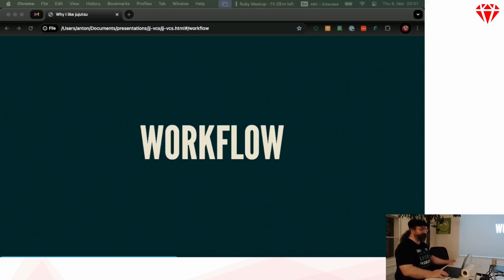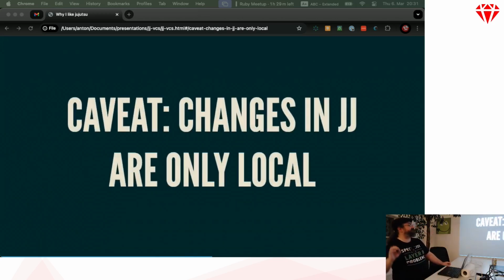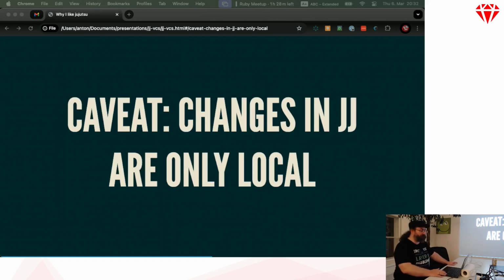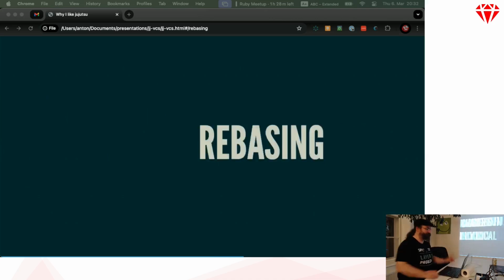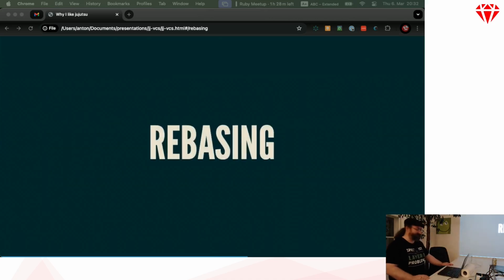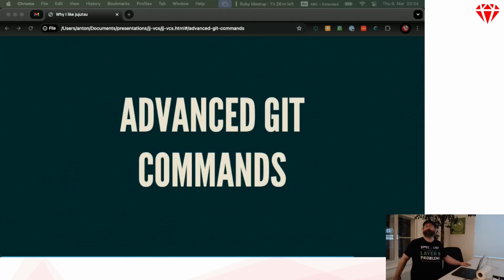Anton Bangratz - Jujutsu: Will it replace Git?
We're joined by Anton "Tony" Bangratz Anton is a veteran Ruby developer from Vienna who works at Platogo. In this talk, he shares his experience using Jujutsu ) and explains why you should probably use it too!

Thank you to Platogo for hosting!

Timestamps:
00:00 Start
0:52 What is Jujutsu
8:46 Q&A